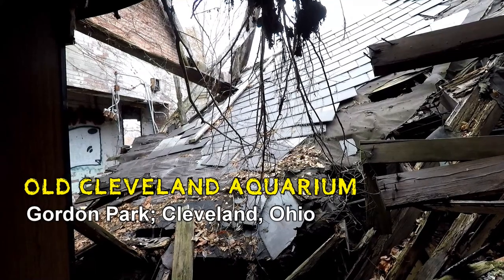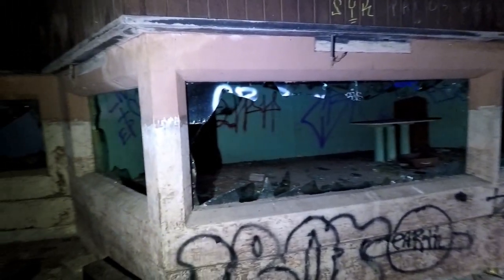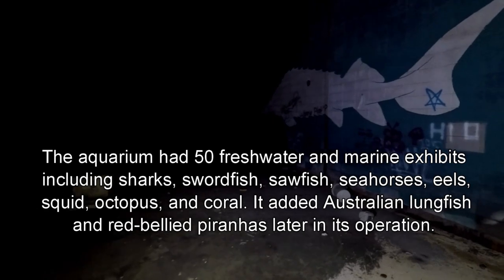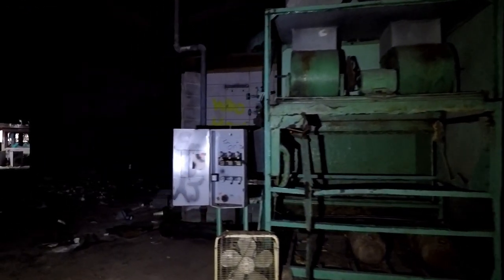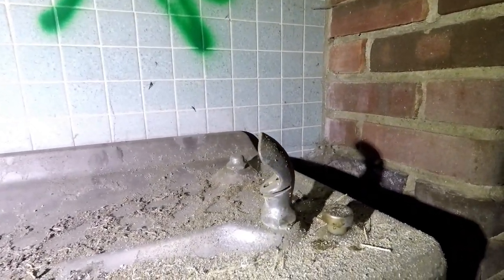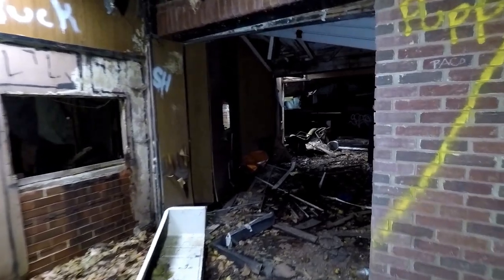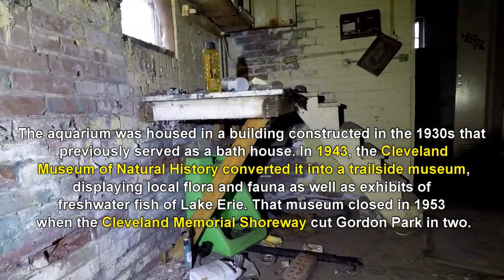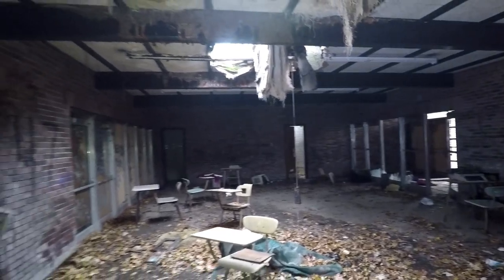Mr. P. Explores... The Abandoned Cleveland Aquarium (Cleveland, Ohio)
In this episode of Mr. P. Explores, we headed up to the North Coast; east-side Cleveland, Ohio to finally achieve our expedition into the old, abandoned Cleveland Aquarium. It was a beautiful day for mid-December and we were able to tour this sad piece of Cleveland history, now left to rot, abandoned, since the summer of 1985. This has always been a mysterious place to me, having driven past it on I-90 for decades on my way to other places, as well as having heard stories from different people who had been there in the far past; finally, we were able to wander the structure to see what is left of what used to be Cleveland's state of the art aquarium, 1950's-style. The place is rapidly deteriorating, and within a few years, much of it will collapse on itself.

A little history on the Aquarium, from Wikipedia:

"The former Cleveland Aquarium opened on February 6, 1954, and was located on the city's near-east side in Gordon Park. It was created by the Cleveland Aquarium Society, a group formed in the 1940's, the City of Cleveland and the Cleveland Museum of Natural History, which operated the facility. The aquarium was housed in a building constructed in the 1930's that previously served as bath house. In 1943, the Cleveland Museum of Natural History converted it into a trailside museum, displaying local flora and fauna as well as exhibits of freshwater fish of Lake Erie. That museum closed in 1953 when the Cleveland Memorial Shoreway cut Gordon Park in two.

In the early 1950's, the Cleveland Museum of Natural History, which had previously had aquatic exhibits on its second floor of former home, moved to its own new building and consolidated its aquatic collection into the Cleveland Aquarium. The old Gordon Park trailside museum was renovated by Cleveland Aquarium Society volunteers for about $25,000.

The aquarium had 50 freshwater and marine exhibits including sharks, swordfish, sawfish, seahorses, eels, squid, octopus, and coral. It acquired a pair of Australian lungfish in 1966 and a school of red-bellied piranhas in 1970. Under the Natural History Museum's direction, the aquarium often drew more visitors than the building could handle. A $300,000 gift from the Leonard C. Hanna Foundation financed the construction of a new octagonal wing in 1967 that tripled the aquarium's size and increased its tank capacity from 8,000 to 82,000 US gallons (30,000–310,000 l).

Despite annual deficits experienced during decade, a city council override of a mayoral veto to increase the admission charges and keep aquarium operations with the museum was performed in 1979.

Structural problems with the building forced the closing of the aquarium to the public in June 1985. The former aquarium site then became a police dog training facility for the City of Cleveland. On April 1, 1986, fish and exhibits were moved to the Cleveland Metroparks Zoo, where they remain today in the Primate, Cat & Aquatics Building."

Enjoy the walkthrough of the old Cleveland Aquarium and as always, keep on exploring! -Mr. P.

Intro: Lance Taber - "The Shift"
Aquarium Outside Walk: Lance Taber - "Kauai Blue"

Mr. P. Explores Instagram (extras that never make the site or videos, and much more!):